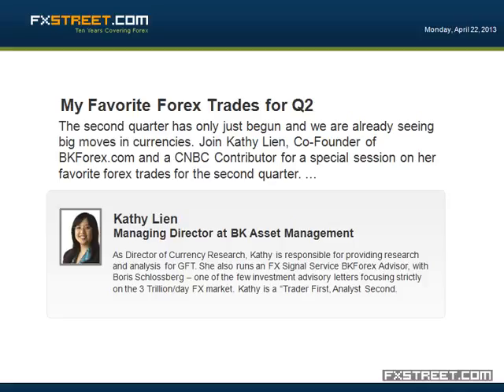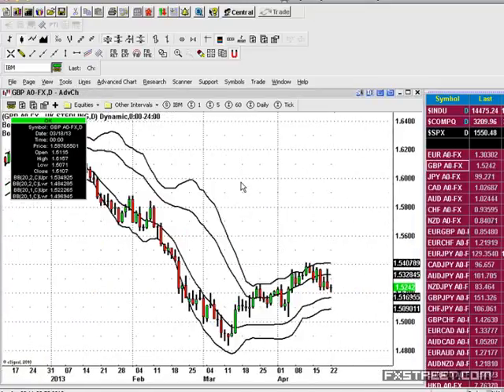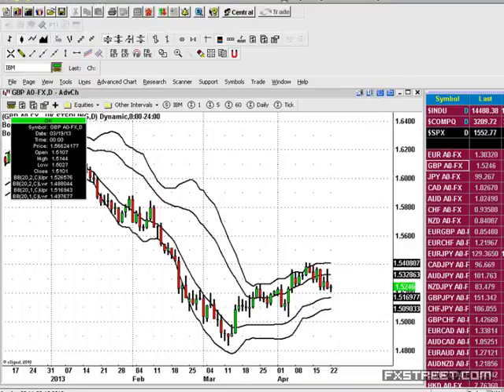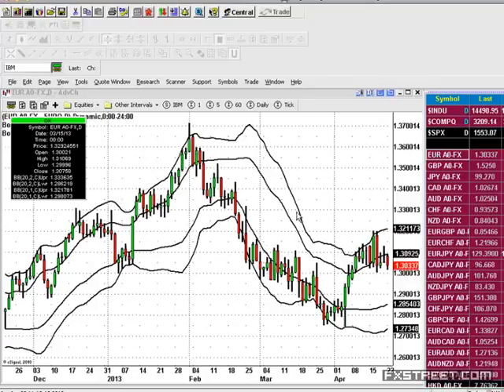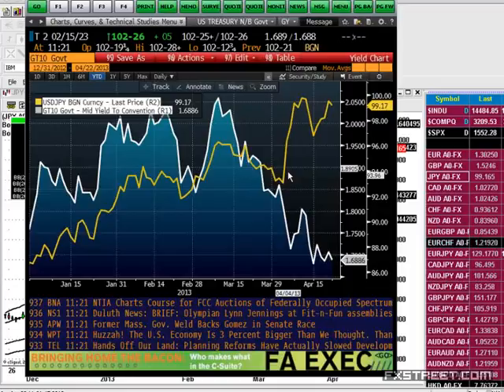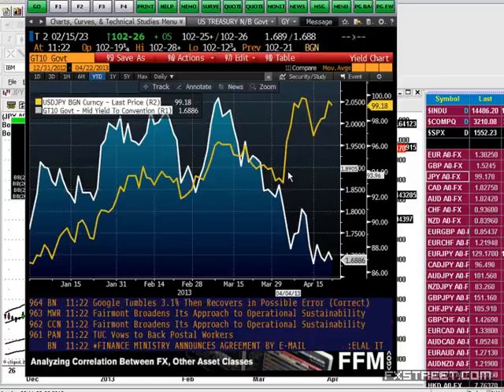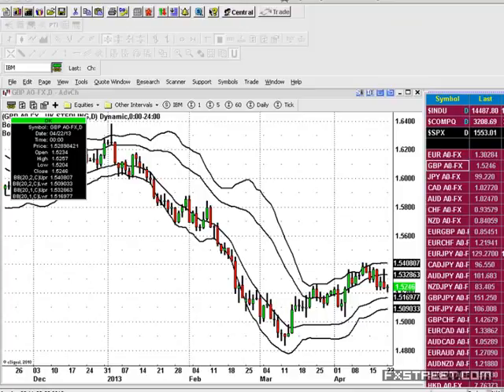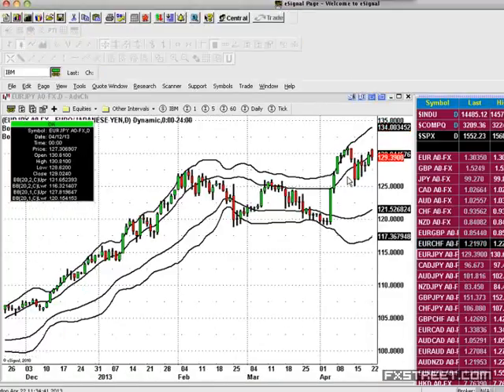Kathy Lien: My Favorite Forex Trades for Q2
Date of issue: 22 April 2013. Speaker: Kathy Lien. The second quarter has only just begun and we are already seeing big moves in currencies. Join Kathy Lien, Co-Founder of BKForex.com and a CNBC Contributor for a special session on her favorite forex trades for the second quarter. She will talk about the USD, EUR, JPY, GBP and other currencies if time permits!